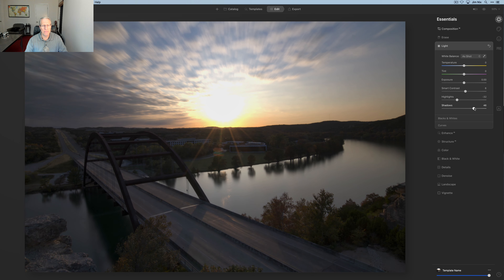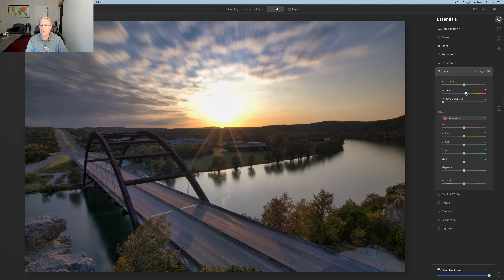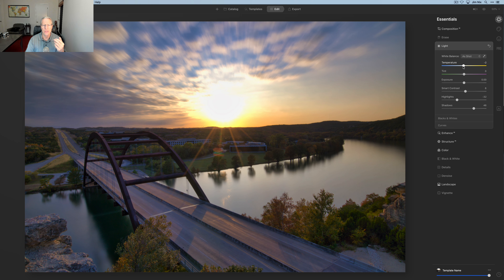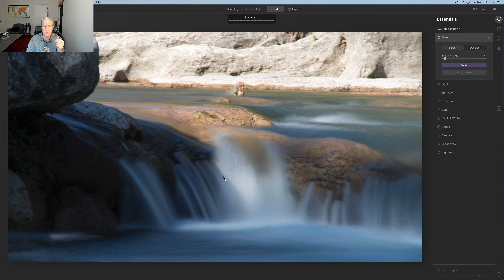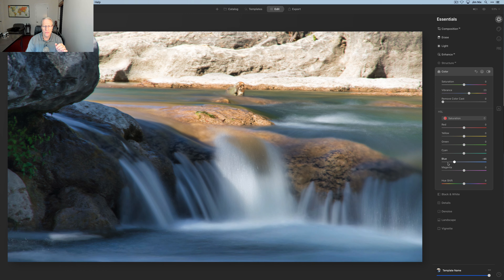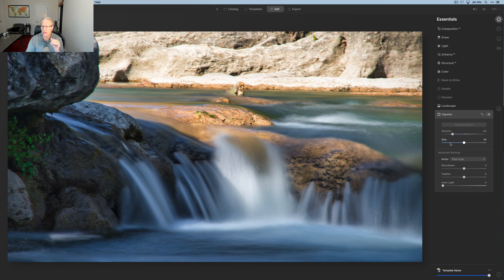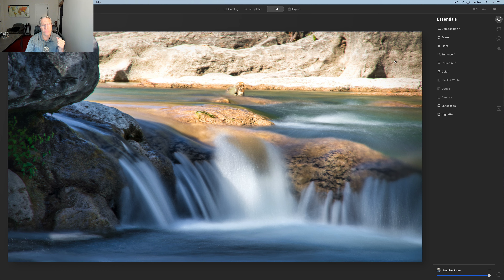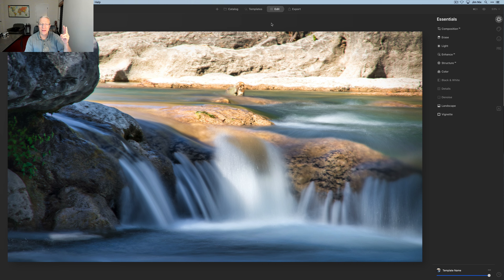Luminar AI (beta): Speed Editing for Fun!